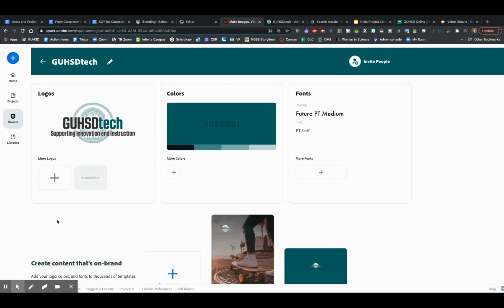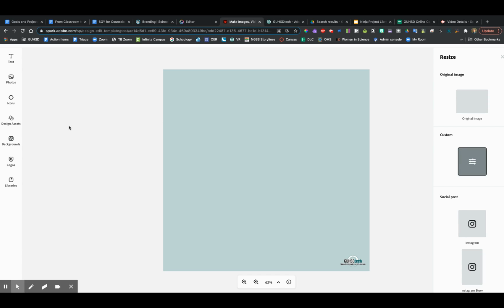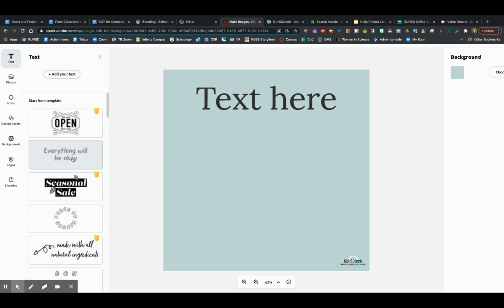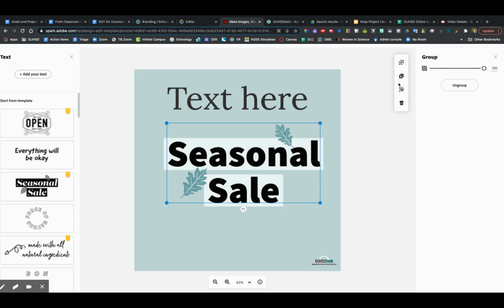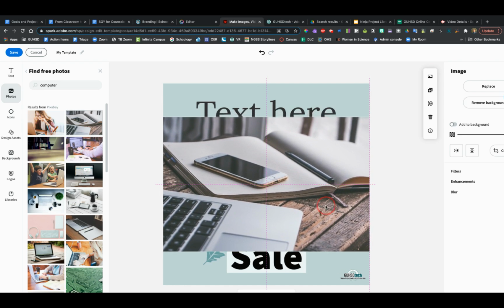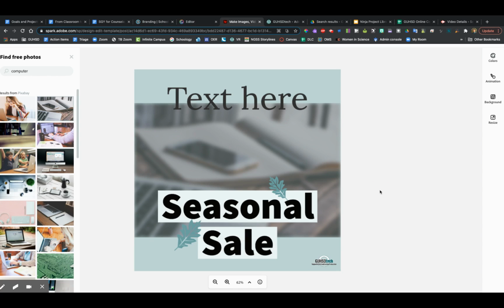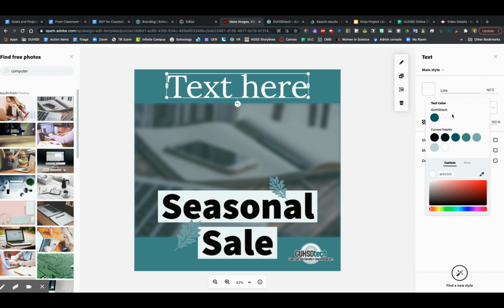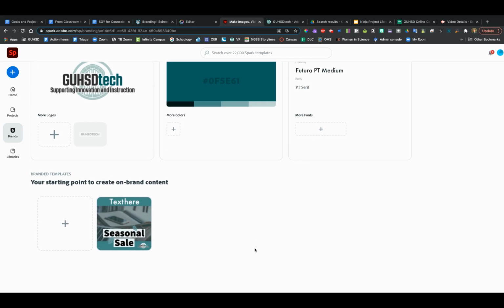Adobe Spark - Branded Templates